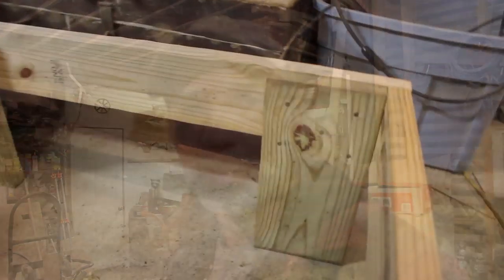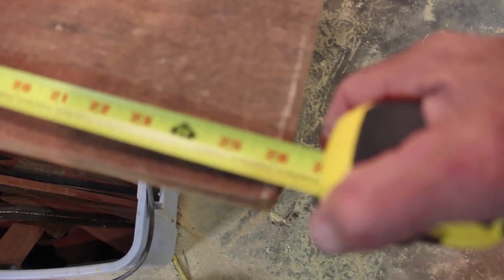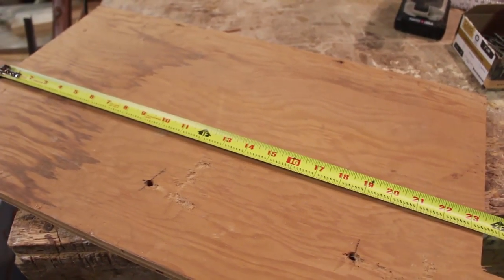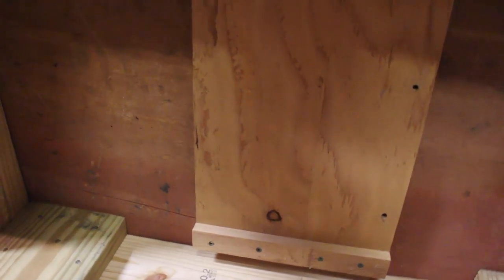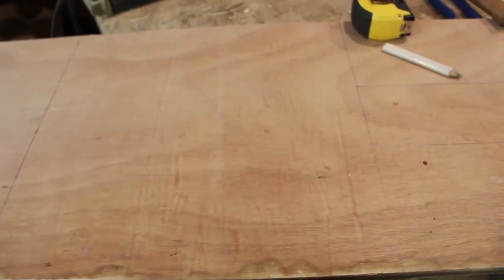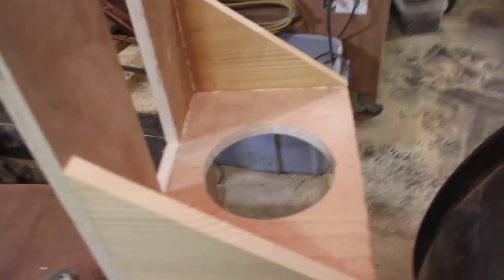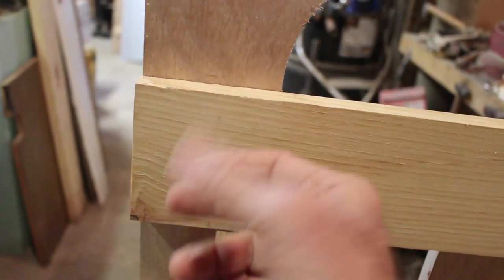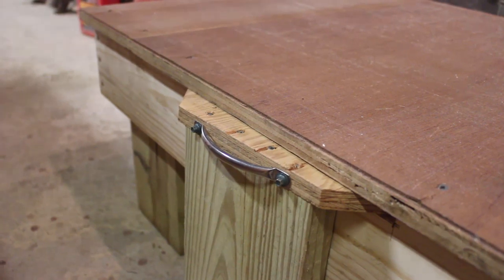Goat Milking Stand w/ Built-in Stool ~~ DIY Project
Danny shows how he builds a goat miking stand.  This diy project is designed by Danny to cover the needs the milker or goat will have during the milking time.  The special built-in stool slides in for storage.

GARDEN LIKE YOUR LIFE DEPENDS ON IT!! Tshirts:
 Unisex Gildan 50/50 Graphite Grey T-shirt orders for Adults, Youth and Toddlers with the two-color (Olive and Vegas Gold) message "GARDEN LIKE YOUR LIFE DEPENDS ON IT... BECAUSE IT DOES!" .
Shipping & Handling per shirt will be $7.00.
If multiple shirts are ordered per order, we will try to estimate and quote a special Shipping & Handling charge for that type of order
We will try our very best to mail shirts within 14 business days from the time of the order date.
We can provide specs on sizing information (for any sizes measurements that may be in question), cost and shipping & handling charges  to customers.

a